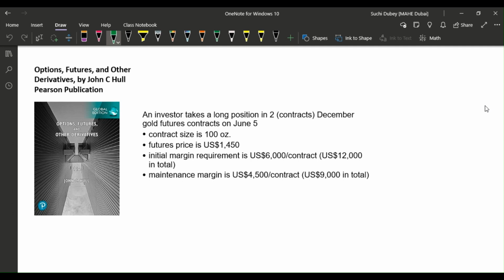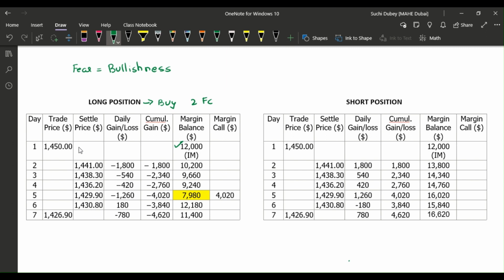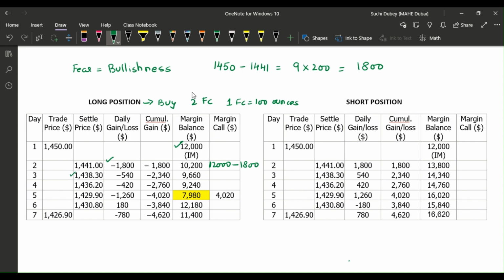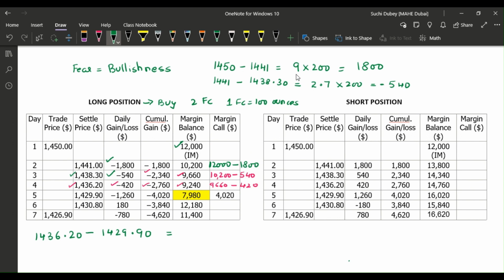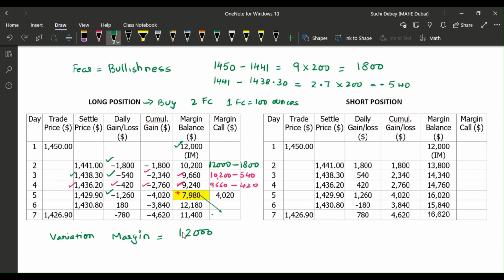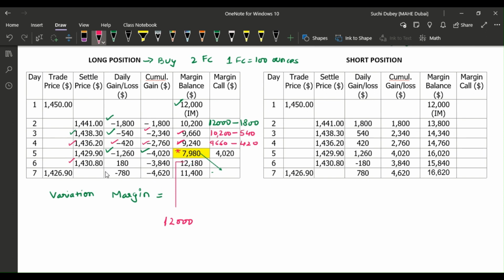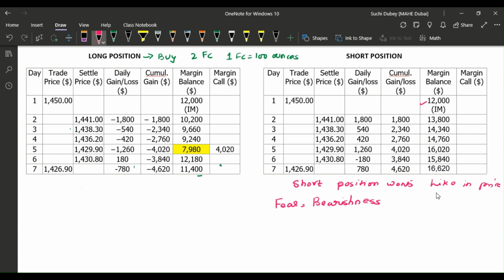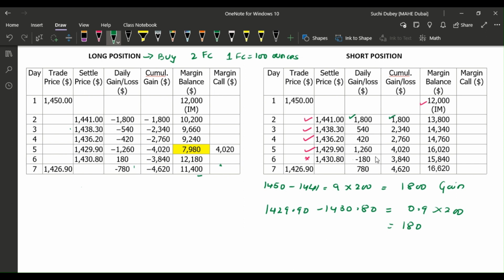Financial Derivative: Calculation Margin Account Mark to Market | Future Contracts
Learn the concept and calculation of mark-to-market in future contracts through an example.